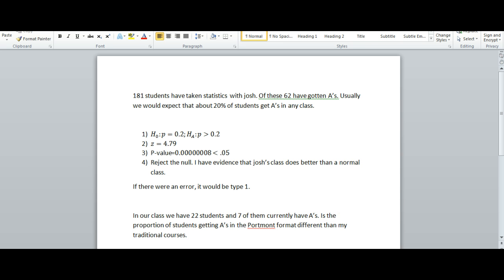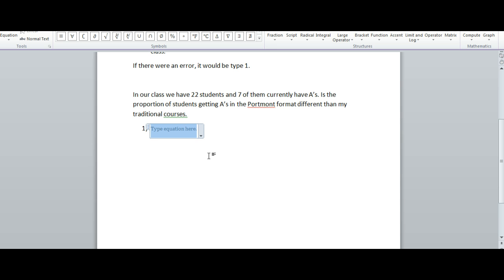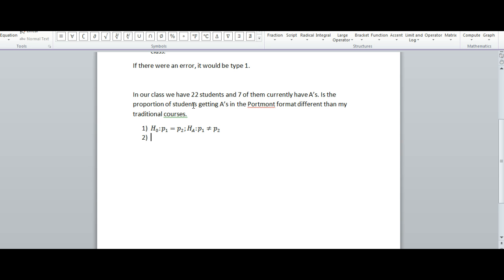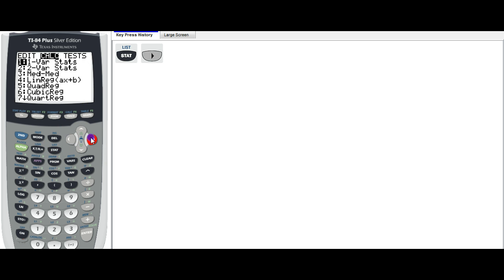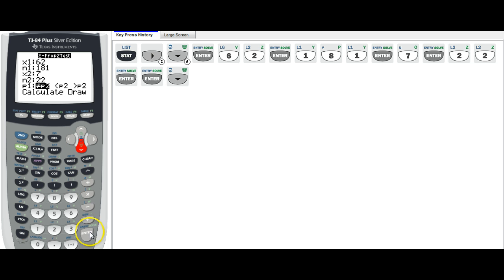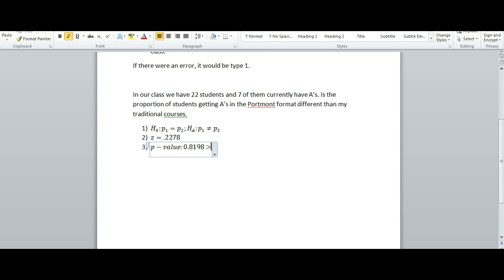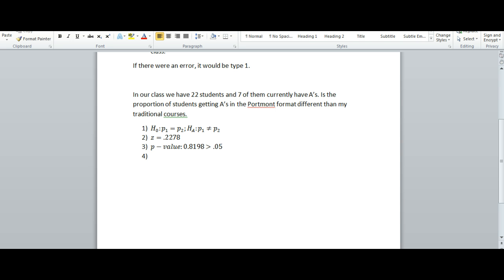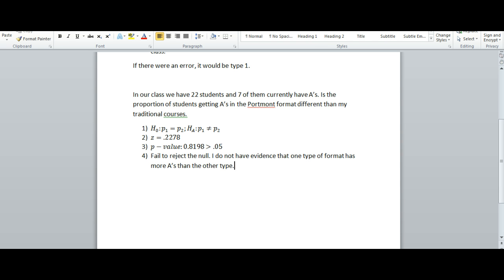Two proportion Hypothesis test